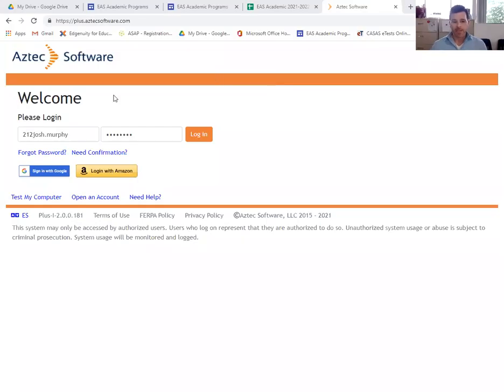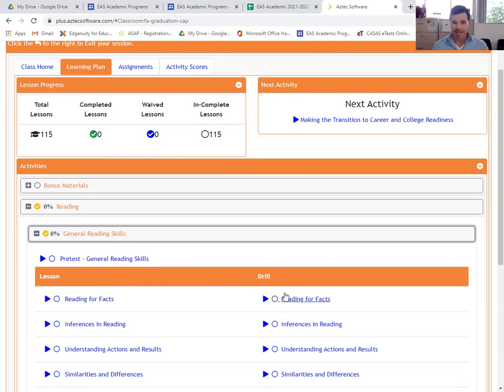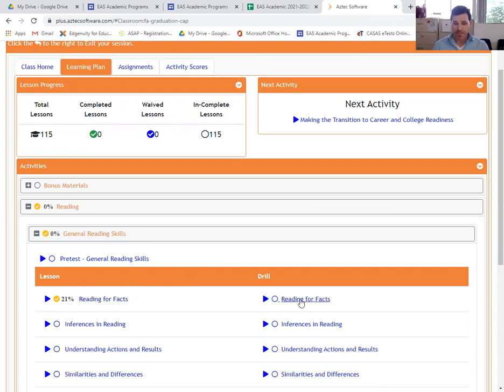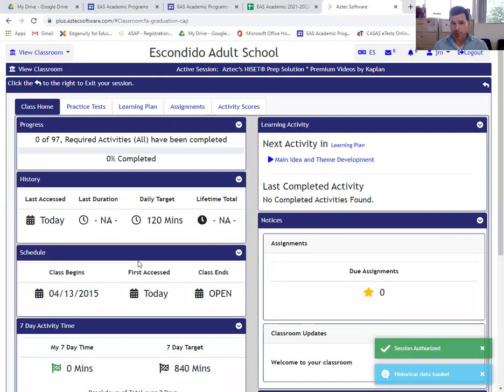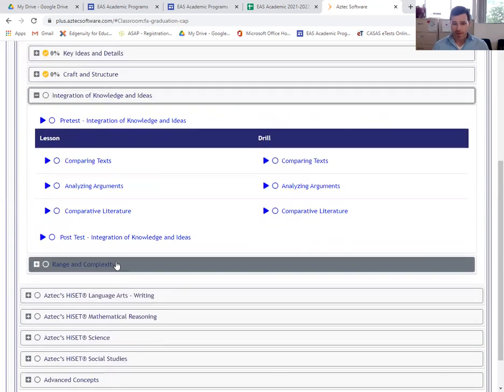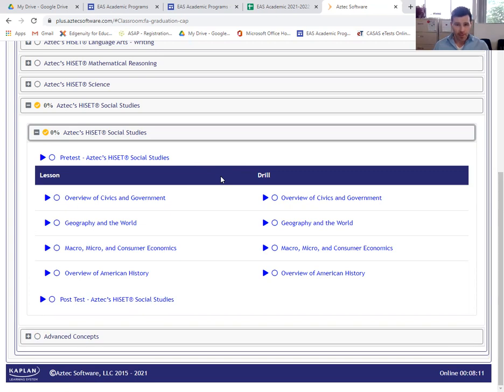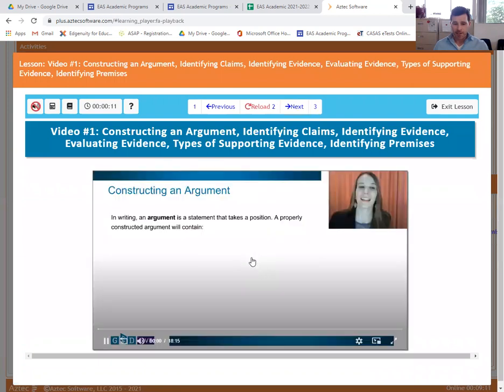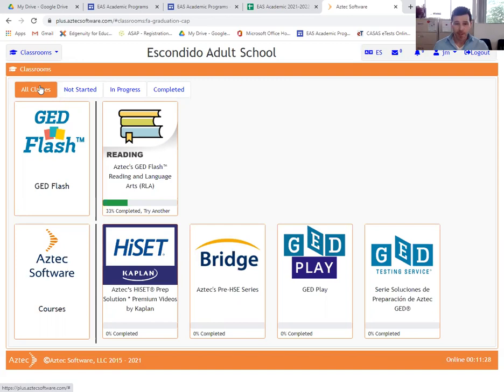Tips for Aztec Program